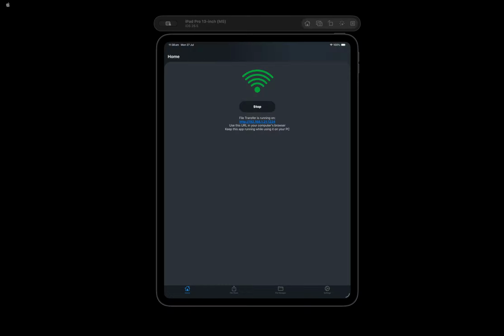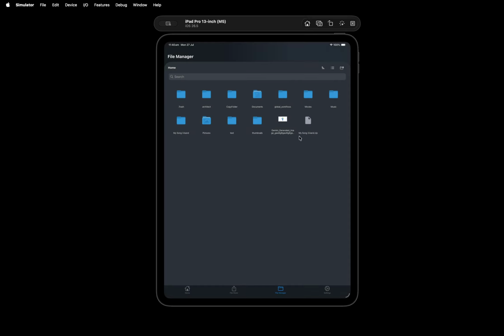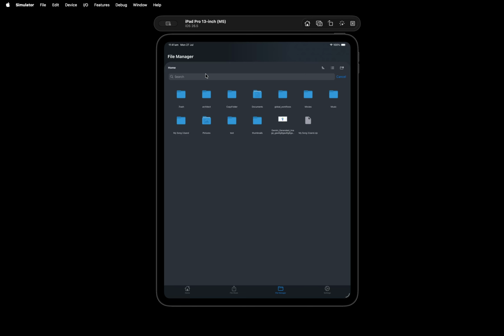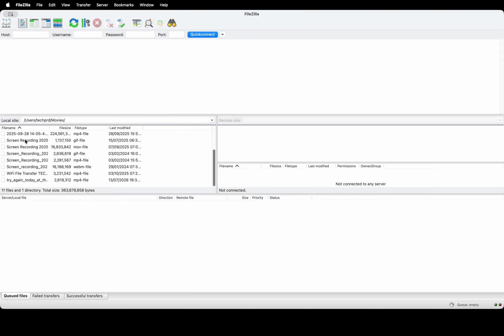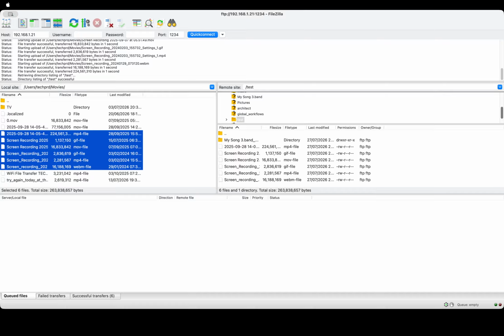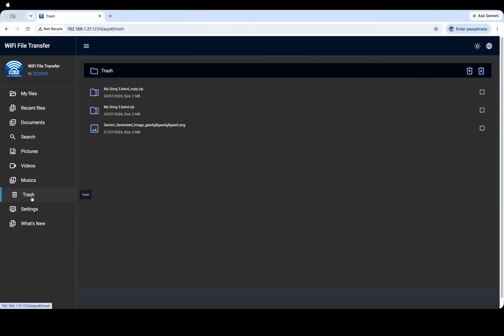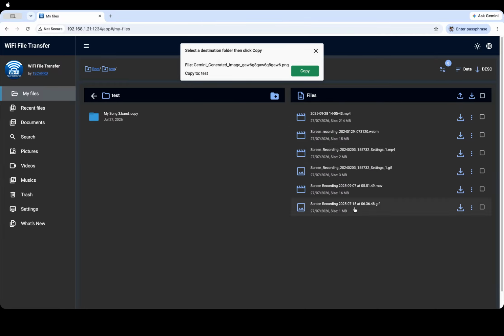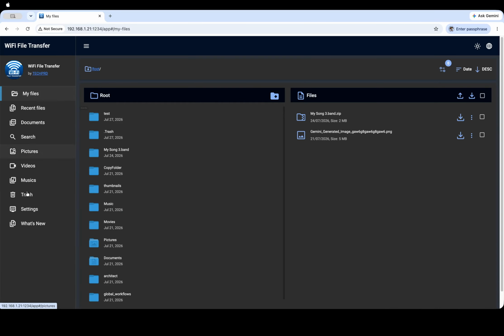Transfer Files from iPhone to PC Instantly (HTTP & FTP Wi-Fi Transfer)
Wirelessly transfer files, folders, videos, and photos between your iPhone/iPad and any PC, Mac, or Linux computer instantly! No cables, no internet required, and completely free of cloud storage limits.
In this video, I demonstrate the newly redesigned Wi-Fi File Transfer iOS application and web interface, showing you how to manage your files, batch-copy/delete, and use FTP mode for lightning-fast transfers with FileZilla.
📖 CHAPTERS (TIMESTAMPS)
0:00 - Redesigned File Manager (List & Grid Views)
1:07 - How to Create, Copy & Move Folders on iOS
1:44 - How to Search and Filter Files Instantly
2:20 - Switching to FTP Mode for Faster Transfers
3:18 - Drag & Drop Transfers using FileZilla
3:45 - Connecting to the Web App Dashboard
4:23 - Redesigned Web UI (Batch Copy & Trash Folder)
5:38 - Recovering Deleted Files from Trash
5:51 - Searching Pictures & Videos on Web App
6:02 - Wrapping Up & Final Features
💡 KEY FEATURES SHOWN:
• Brand New UI: Redesigned file manager with list and column views optimized for iPads and larger screens.
• Sorting & Organization: Sort your files by date, size, and order instantly.
• FTP Server Support: Run a local FTP server on your iOS device to transfer complex folders via client apps like FileZilla.
• Redesigned Web Interface: Select all, batch copy, batch delete, and full Trash/Recovery support directly from your desktop browser.